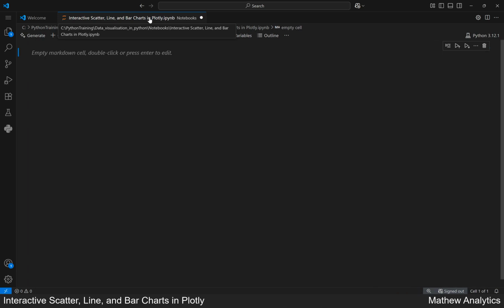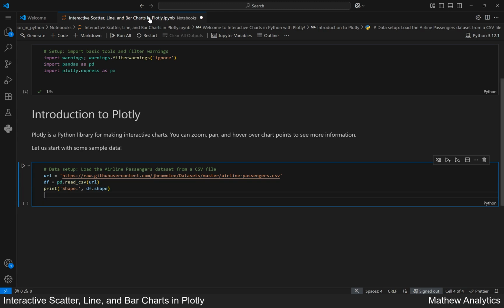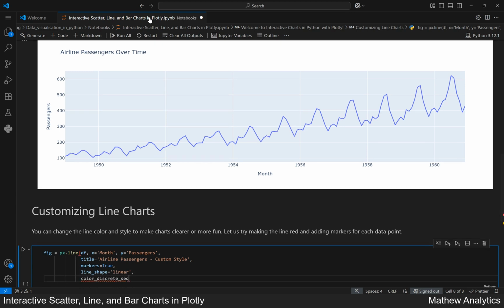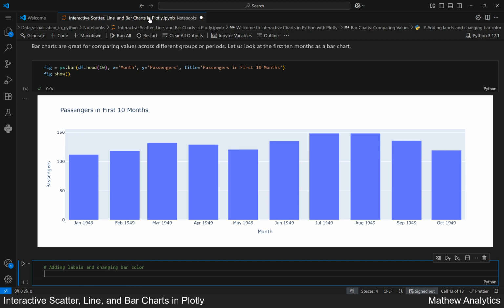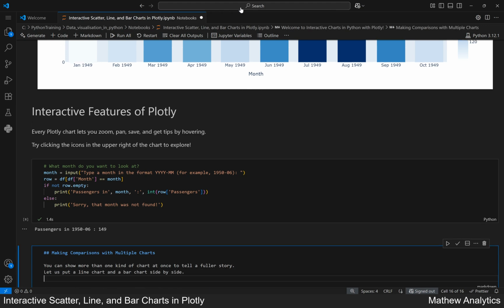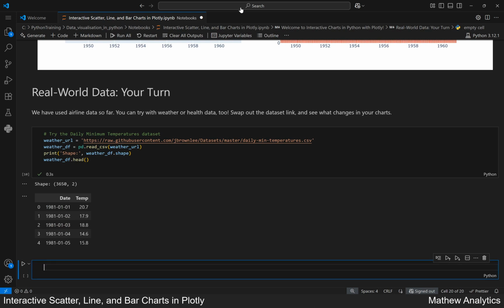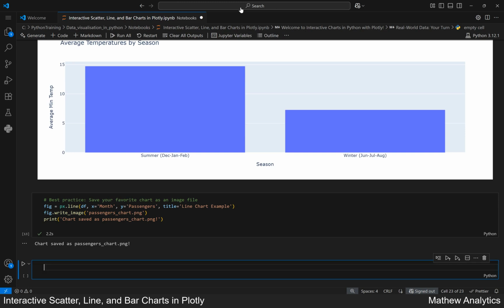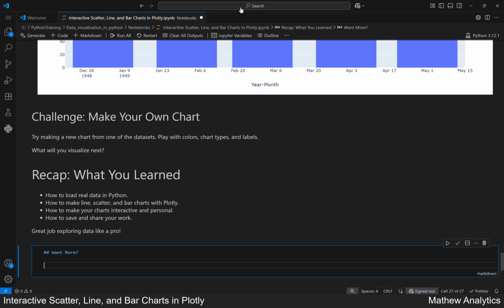Creating Interactive Scatter, Line, and Bar Charts with Plotly in Python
Learn how to create interactive charts in Python using Plotly, even if you have no prior coding or data experience. This tutorial walks you through building scatter, line, and bar charts step by step with real world data sets. You will discover how to load data, visualize trends, and customize your charts for clear, engaging presentations.

Explore the features of Plotly, including zoom, pan, and hover for deeper data insights. Practice with airline and weather data, compare seasonal trends, and learn how to save and share your visualizations. By the end, you will be ready to create your own interactive charts and confidently explore new data sets.

00:00 Introduction and overview
00:22 Setting up Python tools
00:54 What is Plotly
01:14 Loading a real data set
01:44 Previewing and understanding data
01:56 Creating a basic line chart
02:21 Customizing line charts
03:12 Making scatter plots
03:44 Building bar charts
04:50 Exploring interactive features
05:40 Comparing with multiple charts
06:37 Using new data sets
07:22 Visualizing weather data
07:40 Comparing seasons with bar charts
08:22 Saving charts as images
08:45 Troubleshooting blank charts
09:12 Adding titles and labels
09:30 Challenge: make your own chart
09:48 Recap and next steps
10:13 More ideas and subscribe